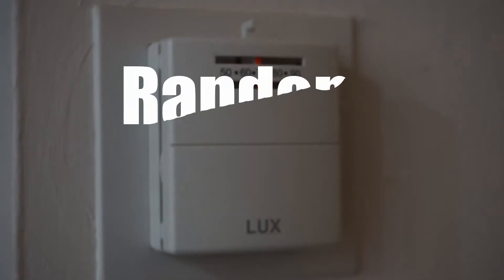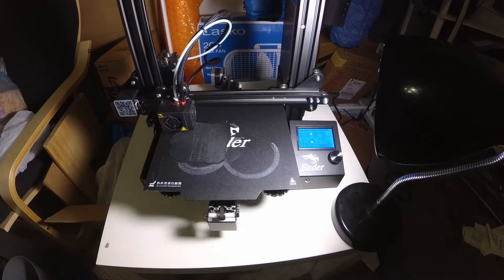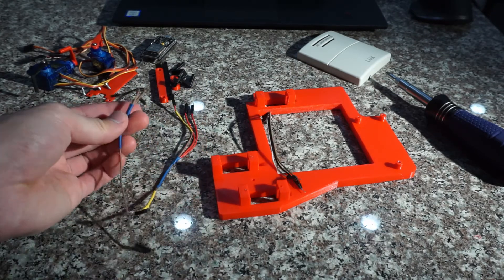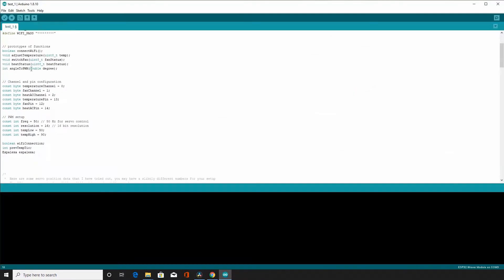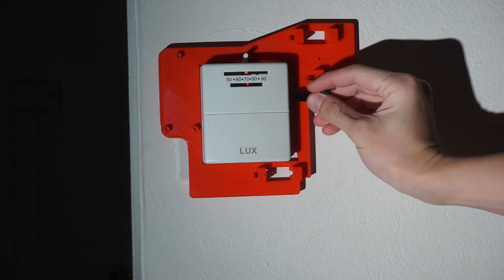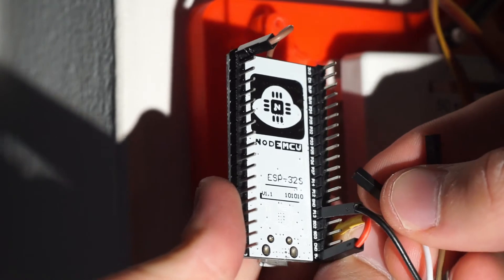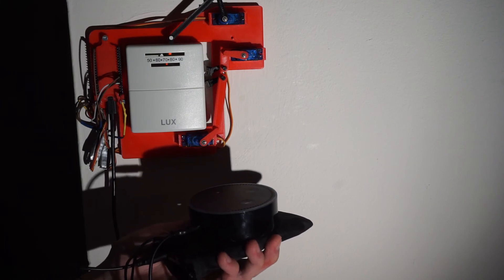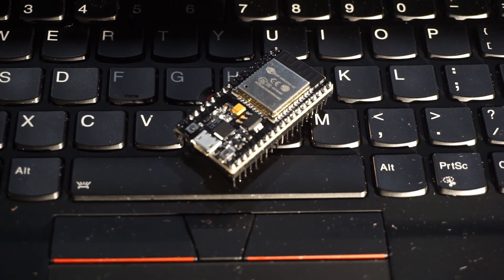Make a smart thermostat with ESP32!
I used an ESP32 chip and 3 servo motors to convert an old cheap thermostat to a smart one that has the capability to connect to the internet and be controlled through Amazon Echo.

Some tools and material that I used in this video:
Ender 3 Pro 3D printer
ESP32 microcontroller chip
SG 90 plastic gear servos
M2 self-tapping screws for servo motor mounting
#4 self-tapping screws for ESP32 mounting
Regular Philips Screw Driver - Preferriably PH0 or PH1